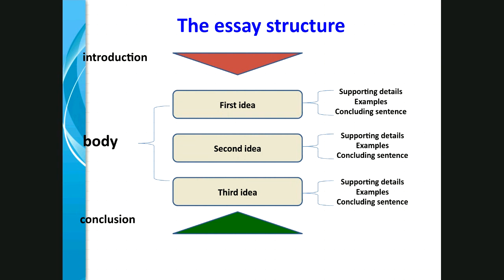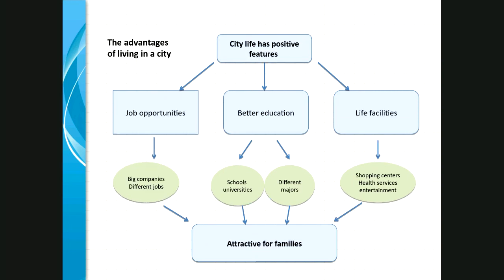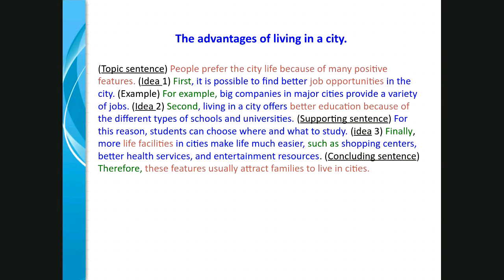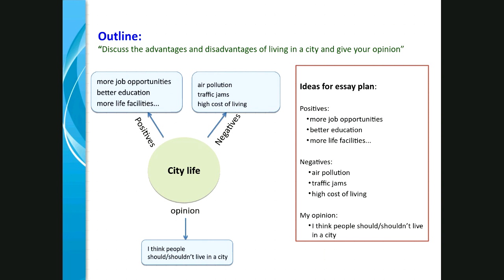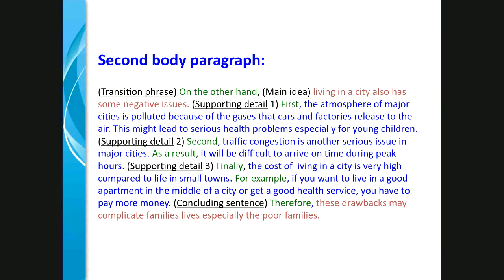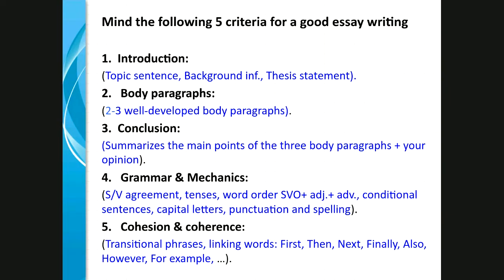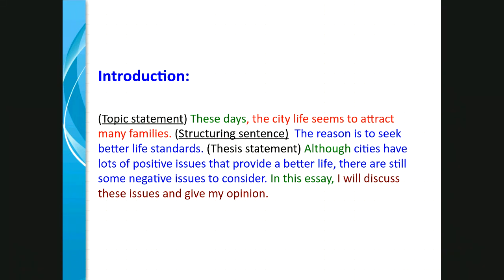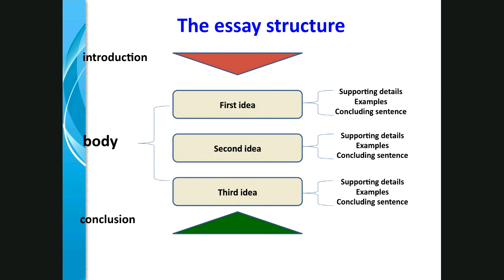Essay Writing Planning, Structure, Organization, by Yahya Alghamdi 9 5 2020